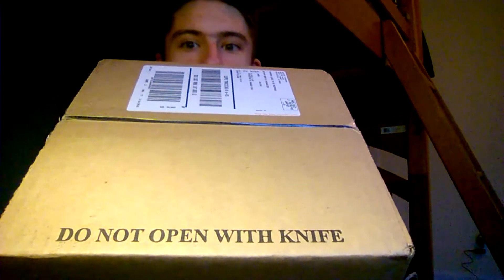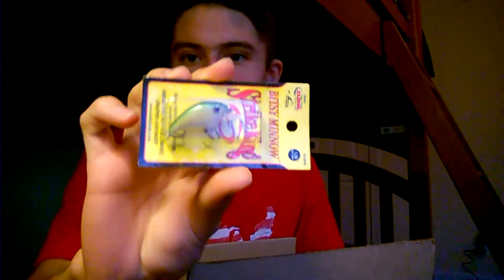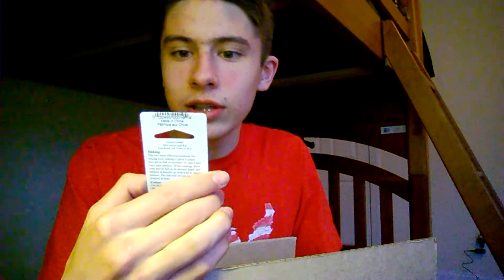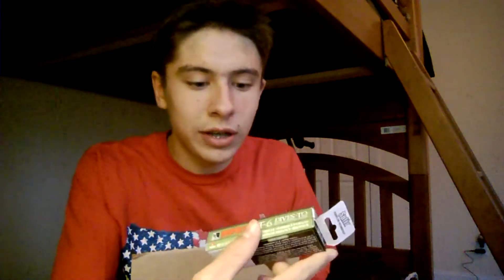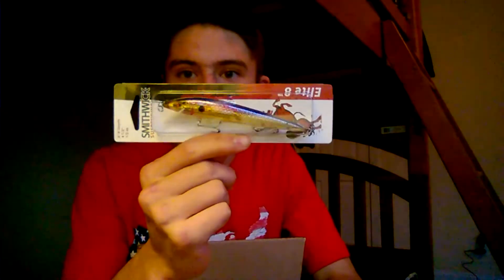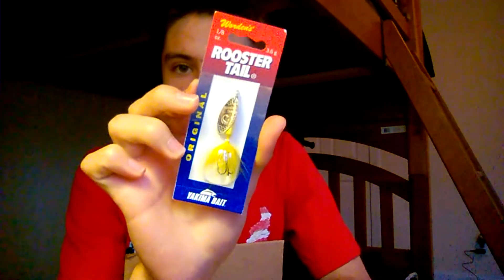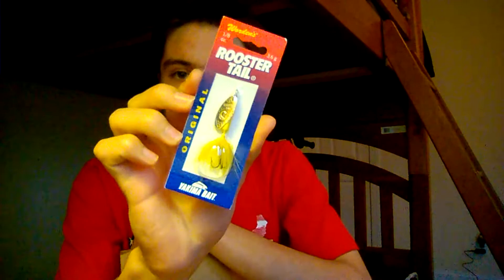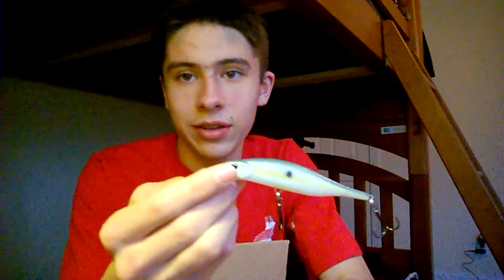Bass Pro Shops Tackle Unboxing!!!